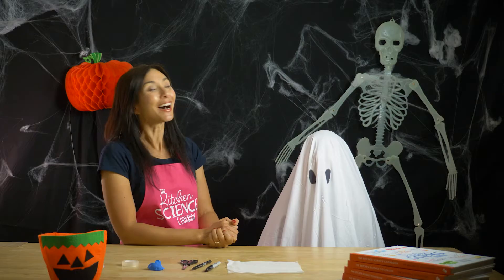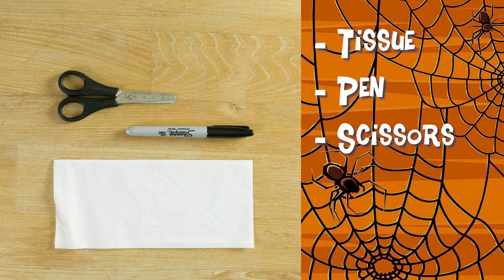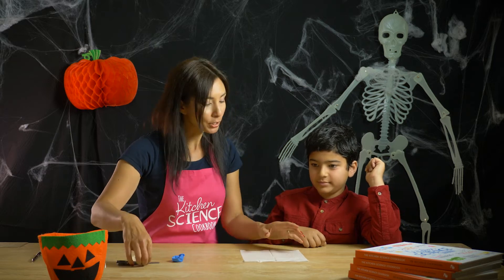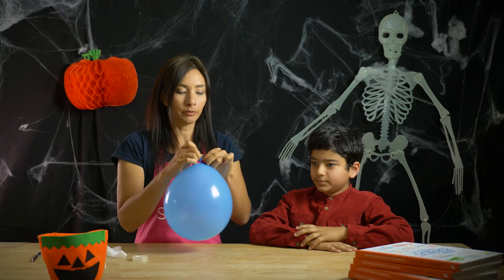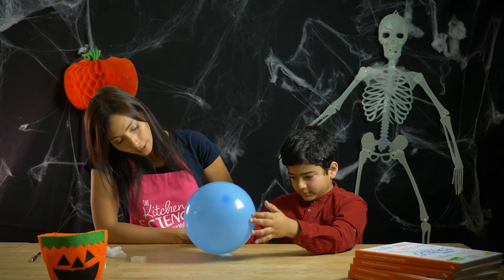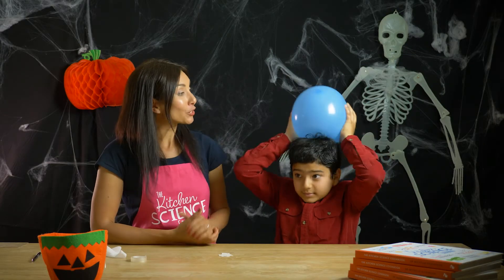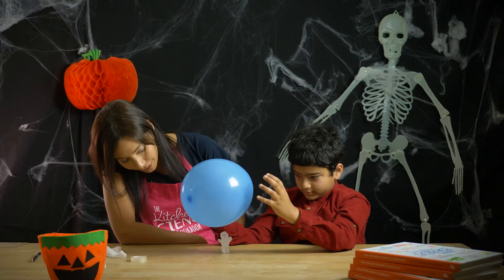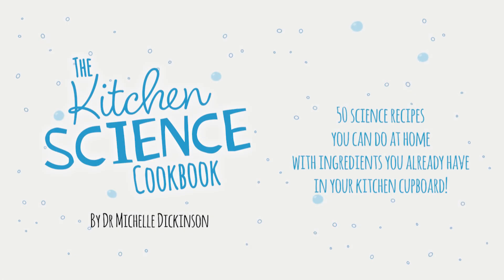Dancing Ghost Science Recipe With Static Electricity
Looking for a fun Halloween science experiment, why not use a balloon and a tissue to make a spooky ghost dance thanks to the power of static electricity.  Presented by Kitchen Science Cookbook author Dr Michelle Dickinson, this simple experiment is one of many from The Kitchen Science Cookbook - a recipe book designed to help you have fun with science at home.